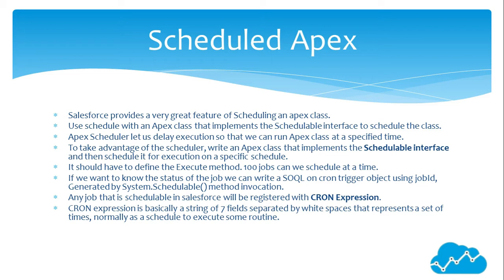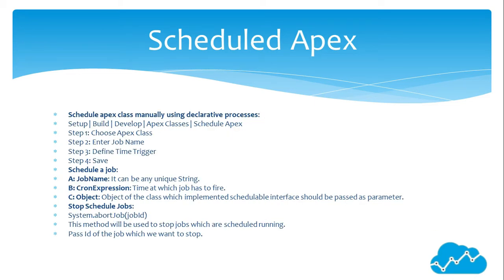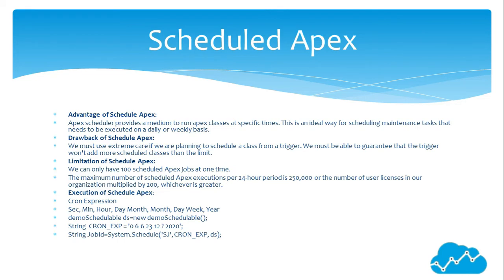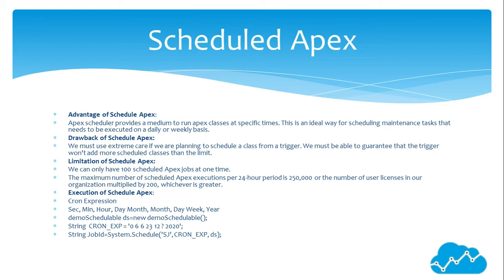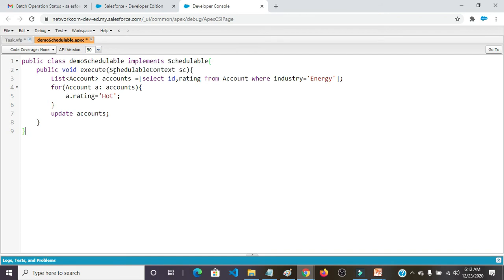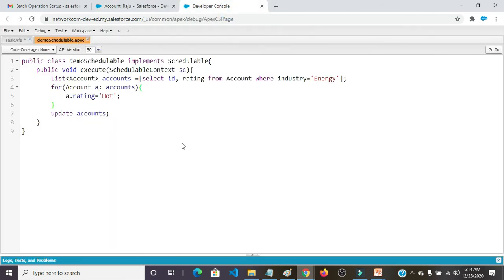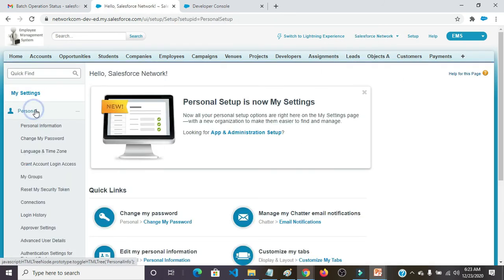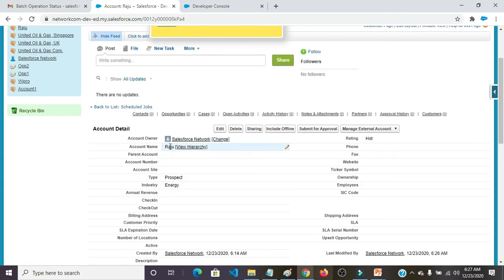Asynchronous Operation Schedule Apex in Salesforce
Hello Friends,

In this video we are going to see about Asynchronous Operation Schedule Apex in Salesforce.